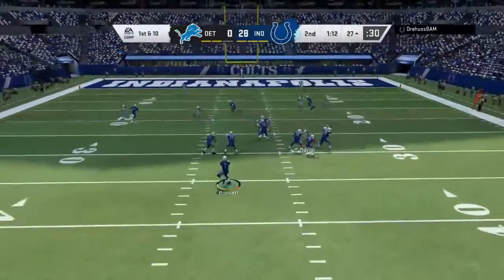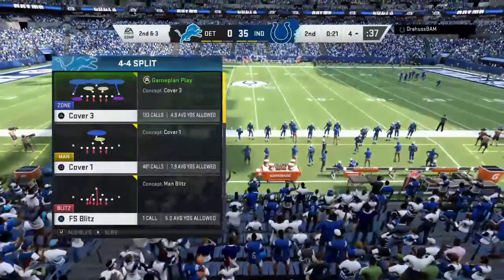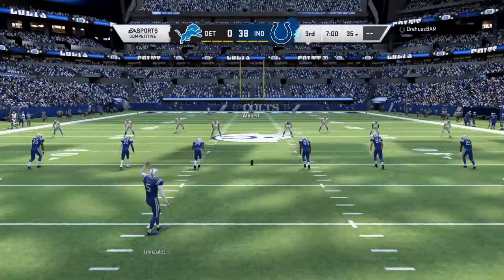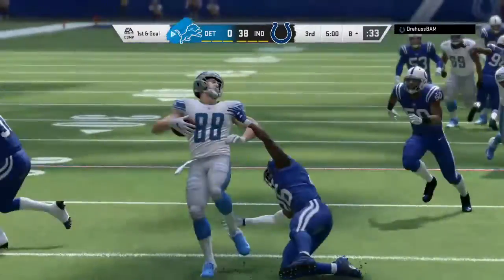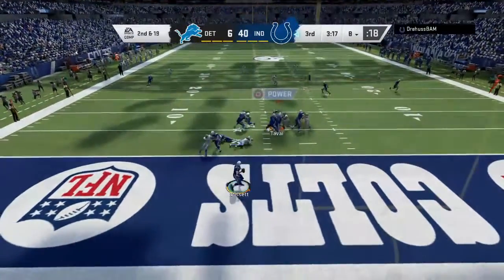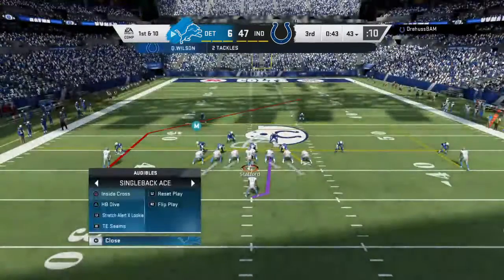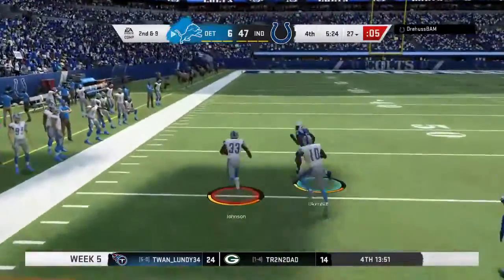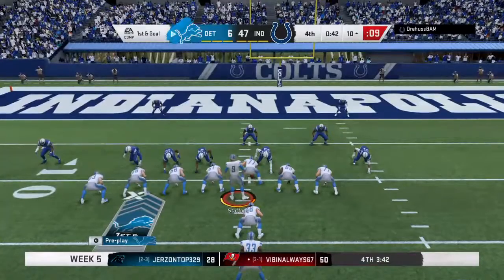WaNumba9's Live PS4 Broadcast